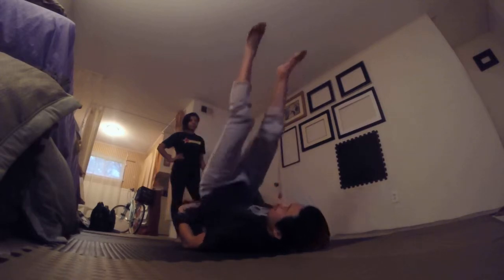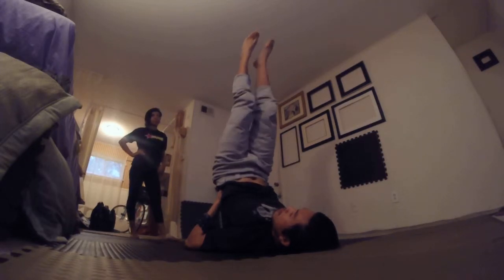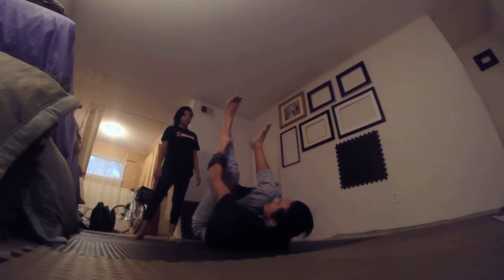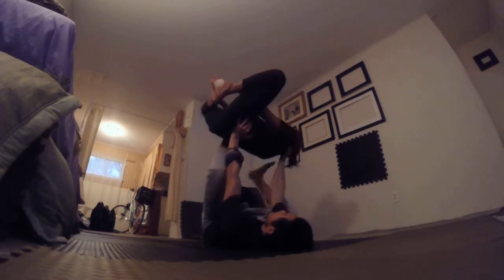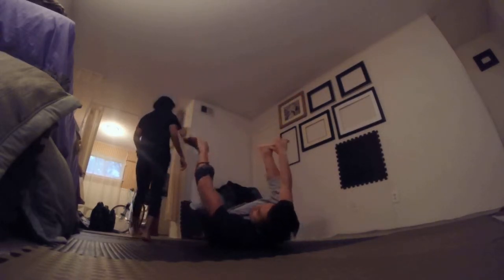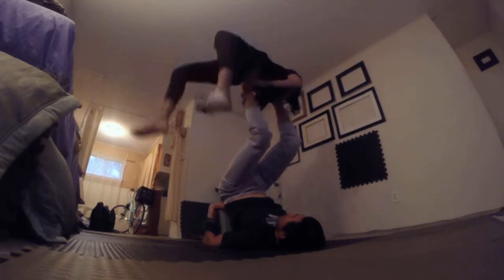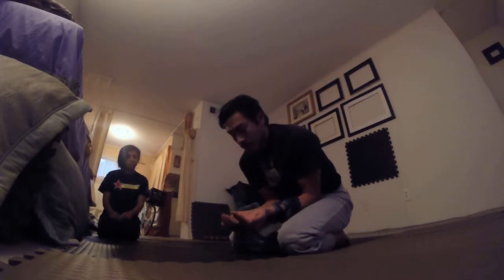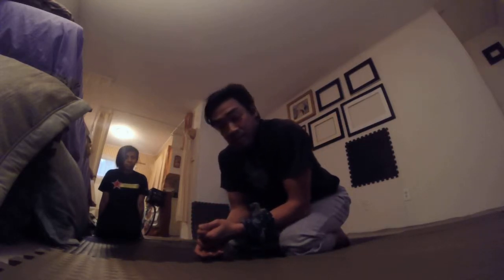Acro Yoga Advance Tutorial - How to Super High Table Top